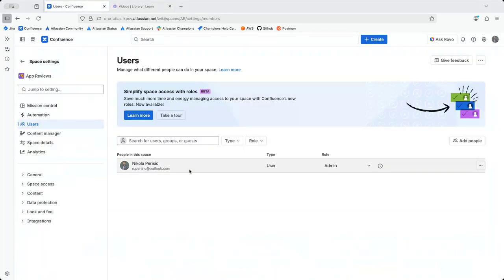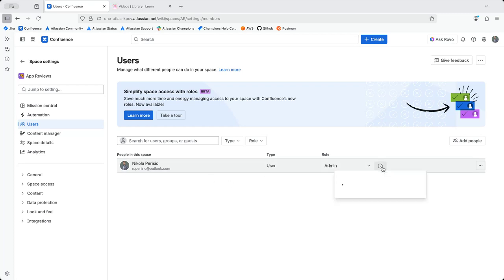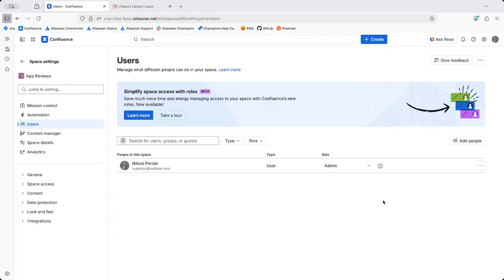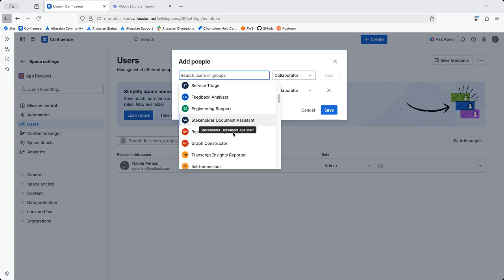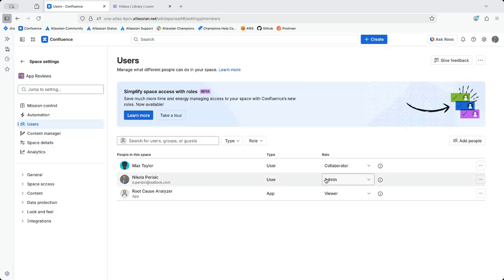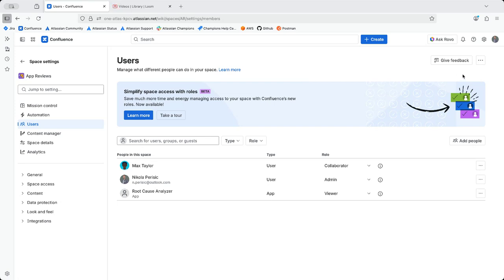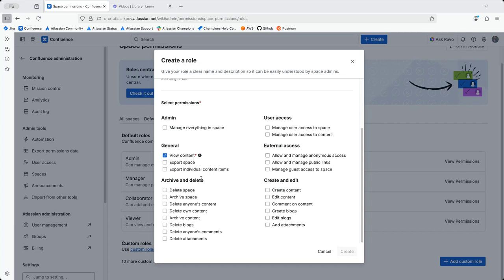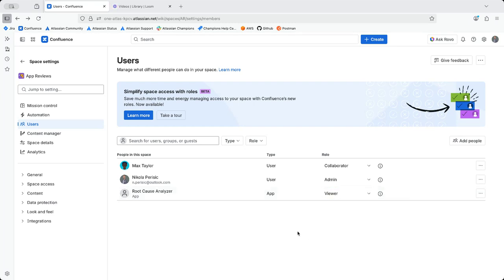Confluence Cloud - Managing Users in Space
Roles and permissions are now being used in Confluence where you can add 10 custom roles on global level. Define administrative, content and more permissions and assign them to the people that need it.